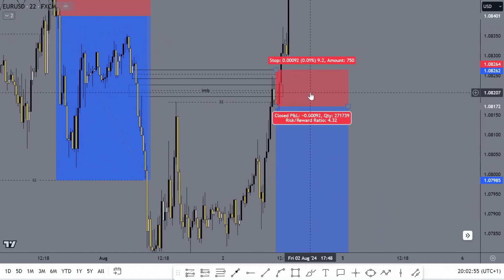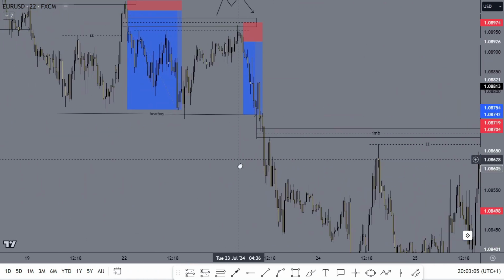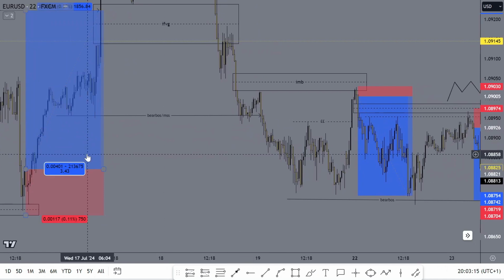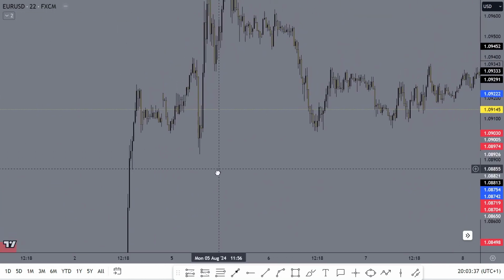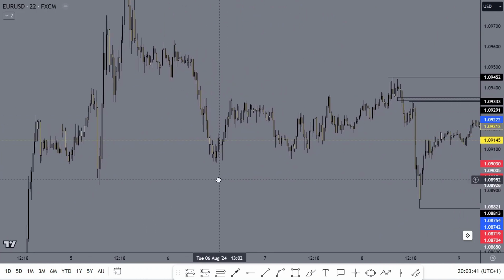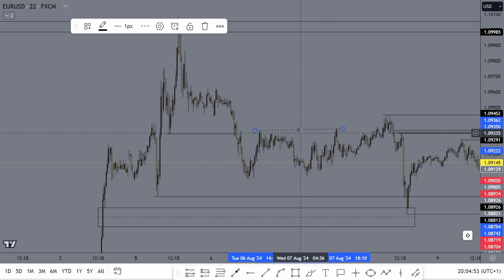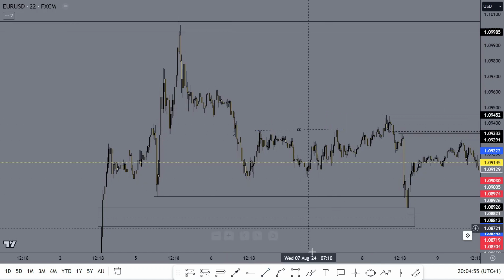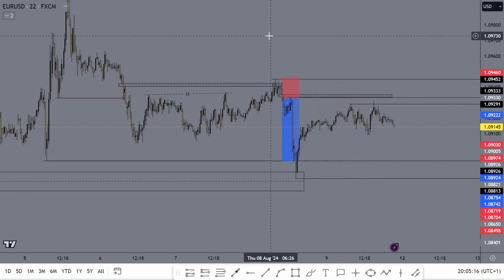4 STEP STRATEGY EXPLAINED! SIMPLE AND EASY TRADING.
In this video i show the 4step strategy in action last week on EurUsd.